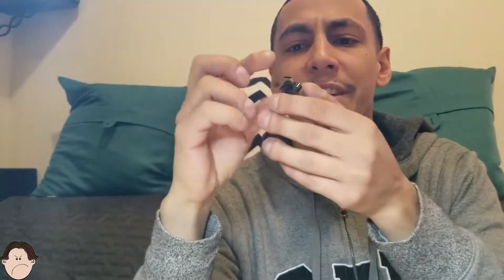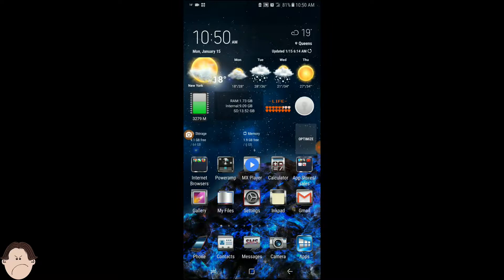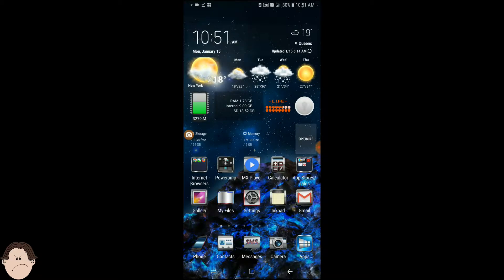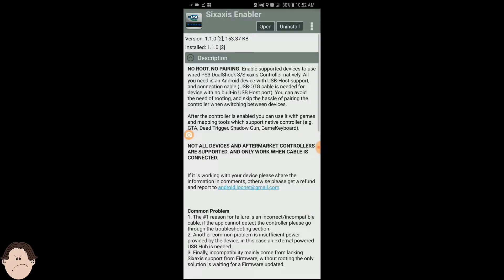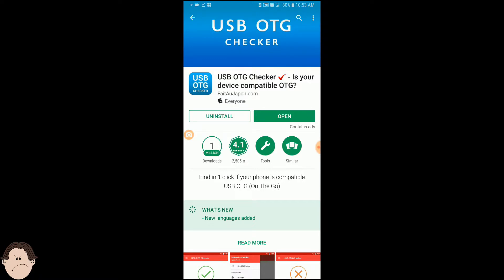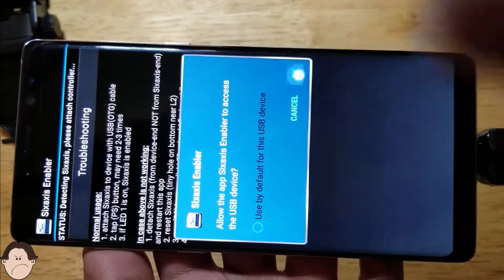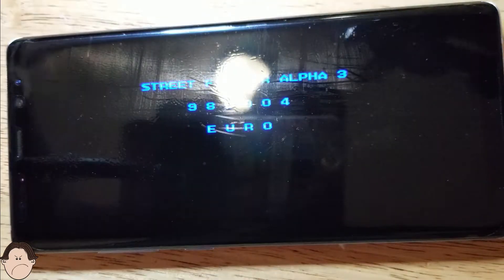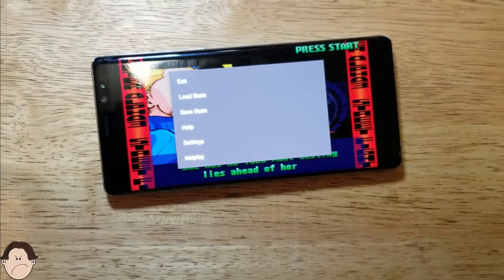How to use a ps3 controller on your android to play games(no root needed)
A step by step guide on how to use your ps3 controller to play games on your android phone.